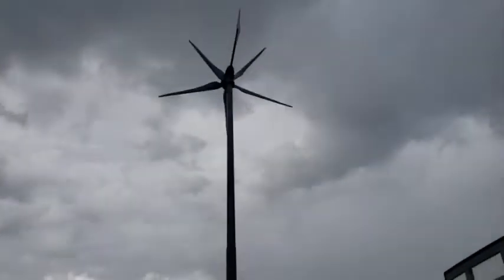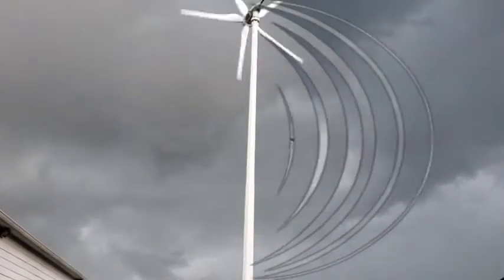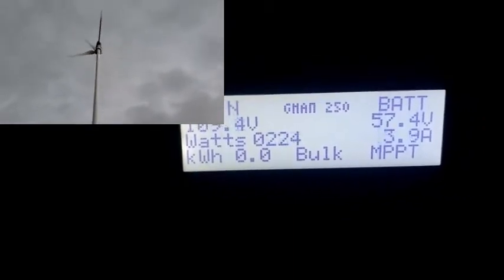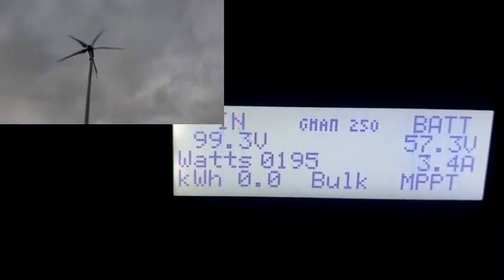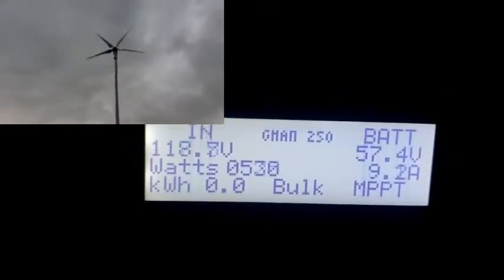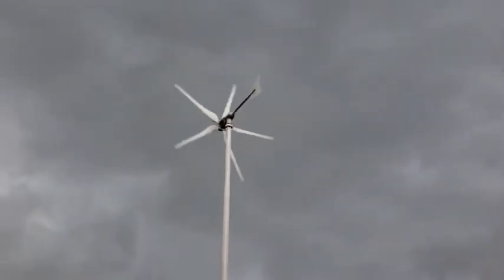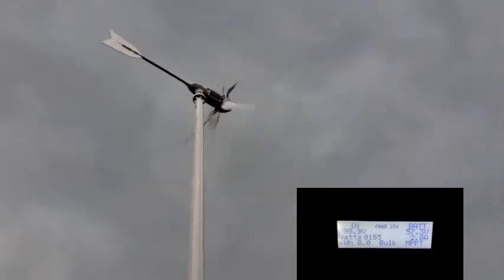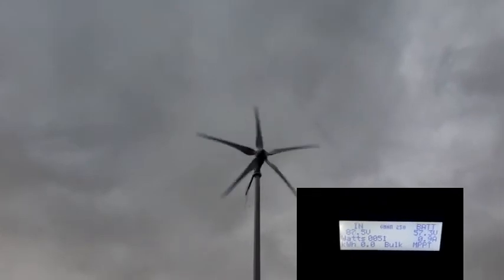3K Wind Turbine in 20 MPH Wind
This video shows the power output of the 3K HY Energy Wind Turbine in action. Wind speeds were between 20-25 MPH and we saw power output reaching 1,400 watts. This day was not sunny limiting the solar power output but had an abundance in wind showing the benefits of a hybrid system.